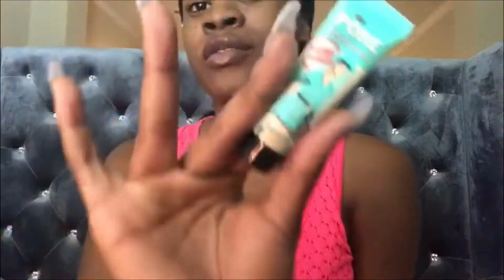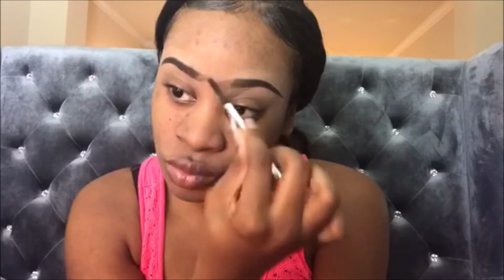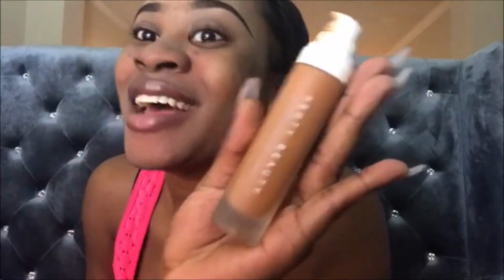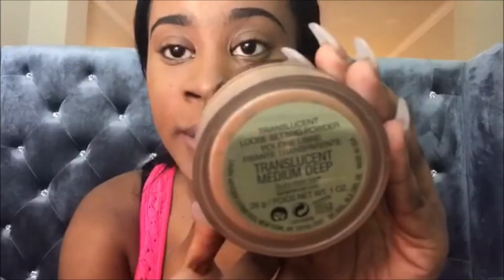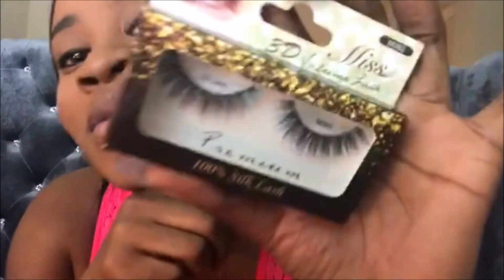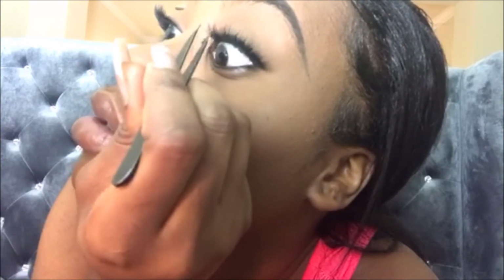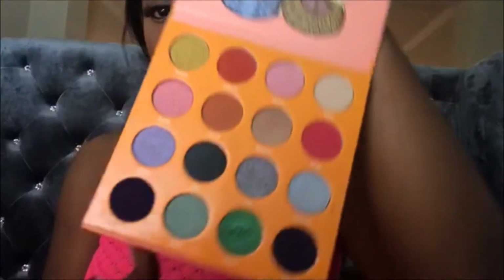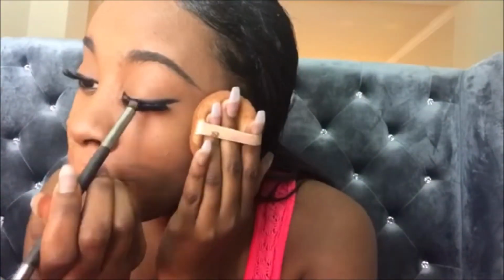GRWM: Makeup Tutorial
Hello Everyone,

Visit my Wig & Hair Extension Collection Website

THUMBS UP FOR MORE GET READY WITH ME VIDEOS :) xo